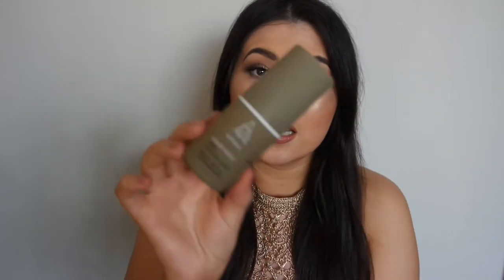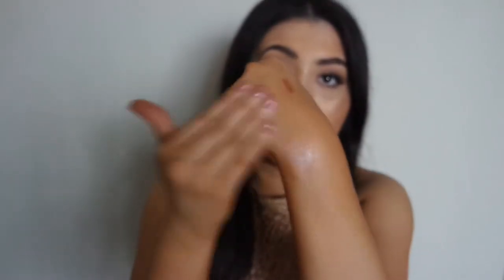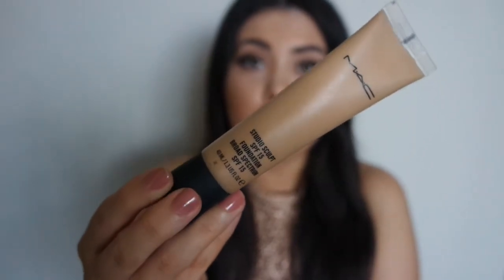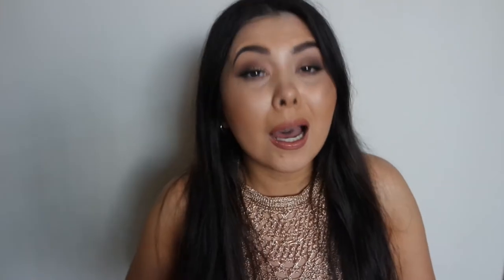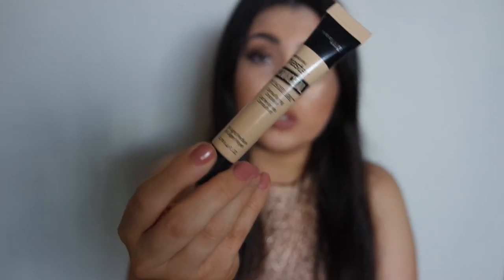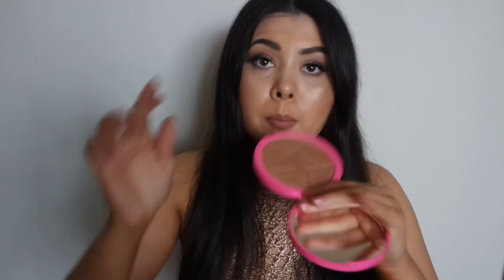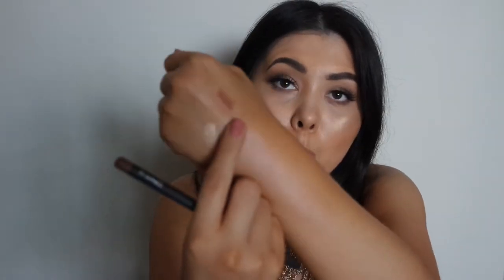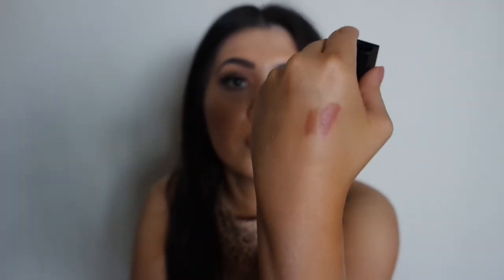CURRENT BEAUTY FAVOURITES - NOVEMBER